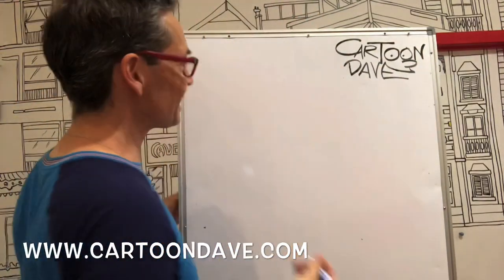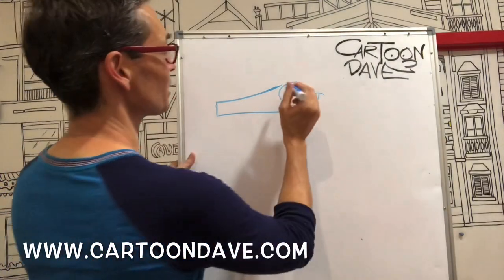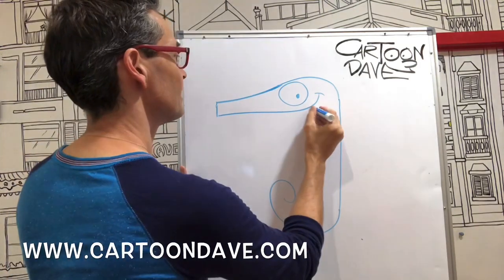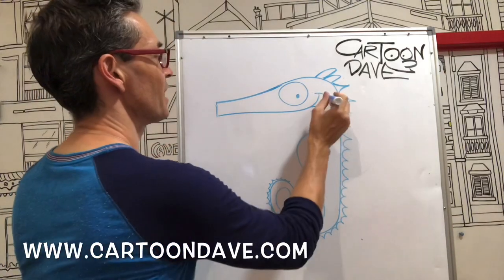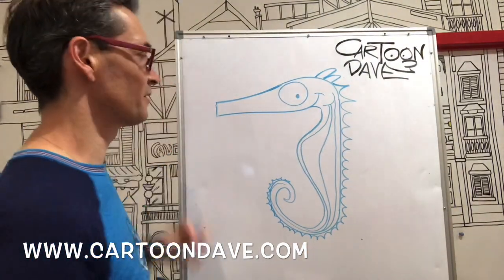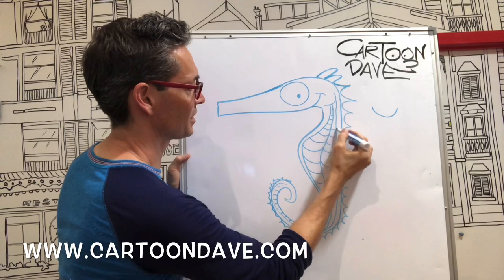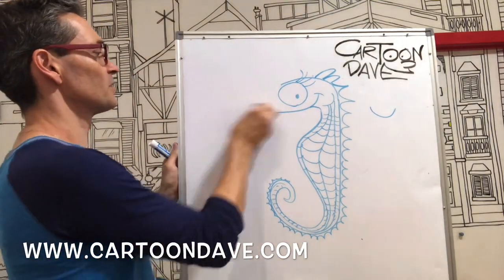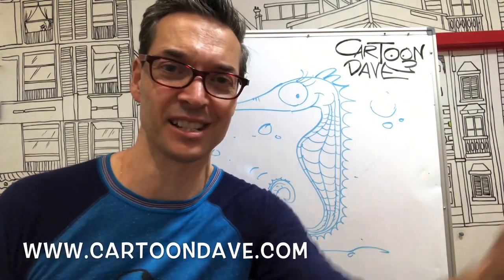14 How to Draw a SEAHORSE - Cartoon Dave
A Horse is a horse (of course, of course), except of course when it’s a seahorse. Then it’s a fish. But... whatever this kooky thing is, it’s a great thing to know how to draw – so Let’s draw one together right now!!